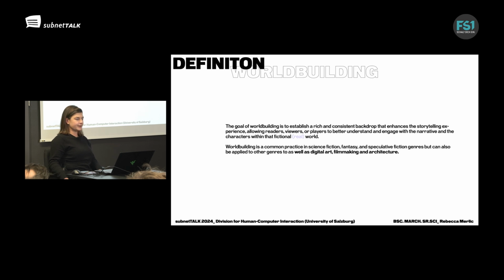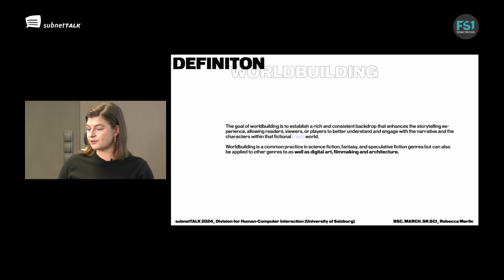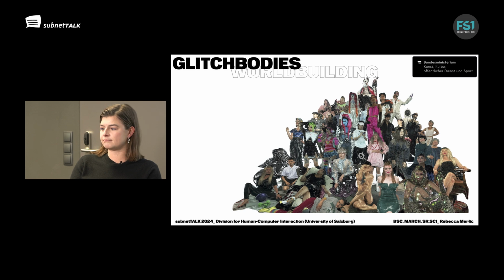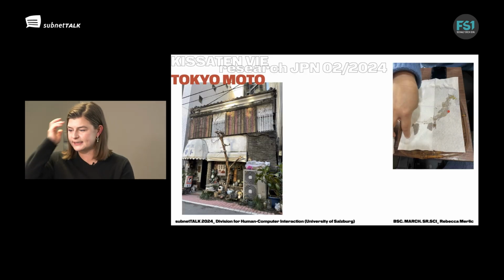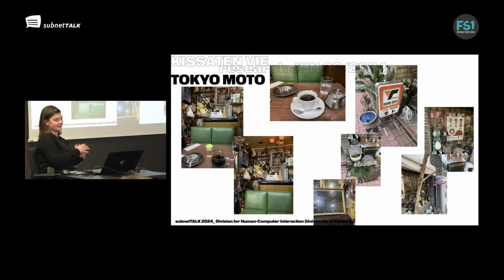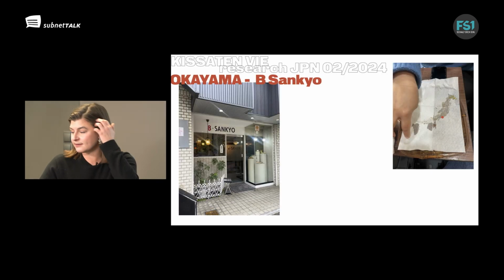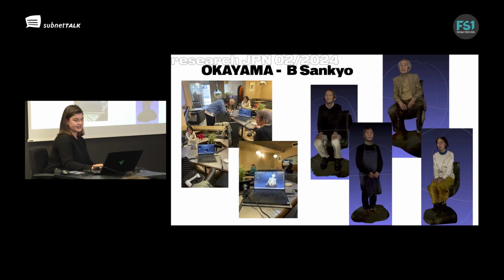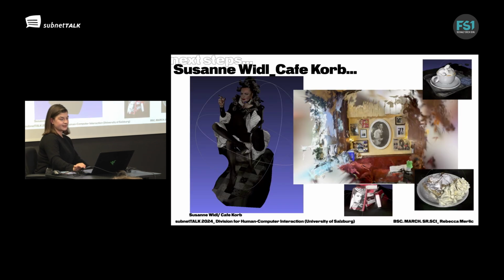Subnet Talk | Rebecca Merlic | FS1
Rebecca Merlic’s subnetTALK „co-creative Worldbuilding“ will focus on inclusive worldbuilding through game engines, exploring the representation of marginalized communities. Merlic’s projects, GLITCHBODIES and Kissaten Vienna, use digital tools to foster diverse, co-creative environments. GLITCHBODIES is a “Virtual Pleassure Drama Art Game” featuring non-heteronormative identities in a safe, dynamic space of transformation. Kissaten Vienna brings Austrian and Japanese coffeehouse cultures to life, preserving cultural heritage while bridging worlds through immersive play. Together, these projects exemplify how digital representation can open portals to new, inclusive perspectives and intercultural connections.